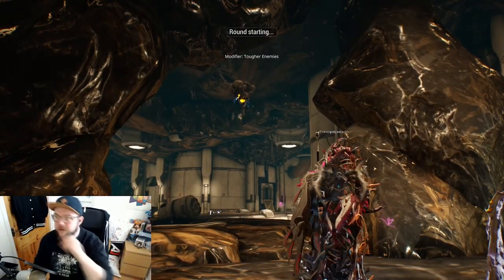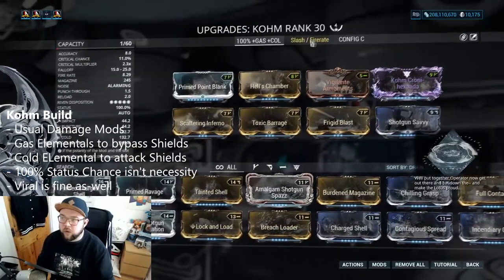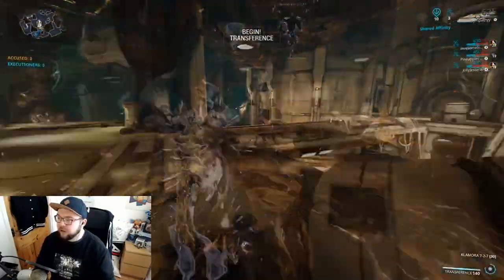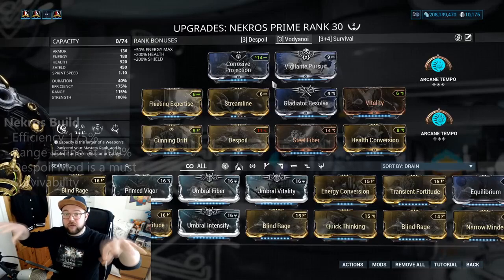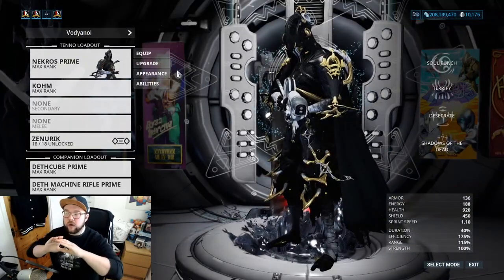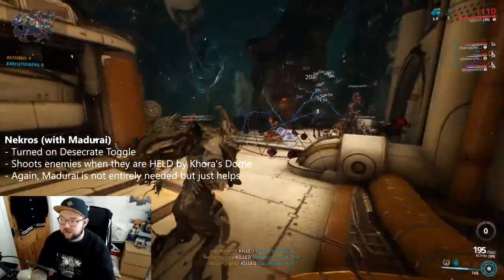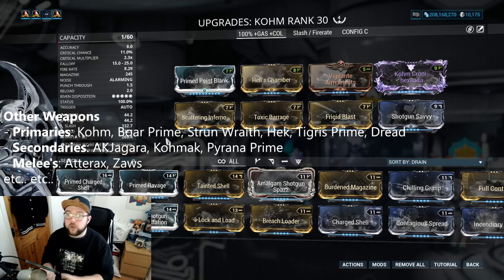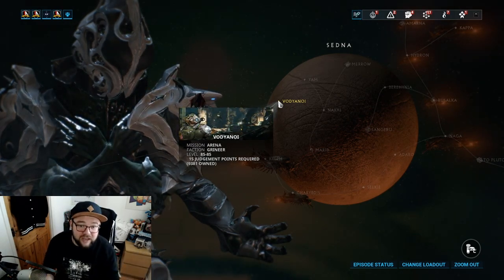OVER 2,000 ENDO UNDER 2 MINUTES | Team Endo Farm, Sedna Arena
This method still works but requires a team! If you're looking for quick ENDO to farm in Warframe then check out: Sedna, Vodyanoi! Rathuum's Arena for Endo Farming.